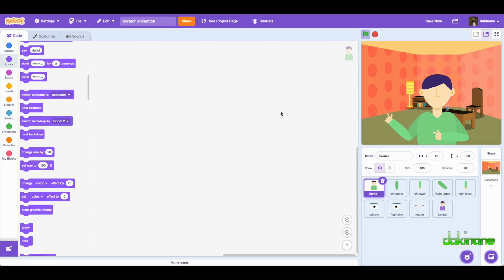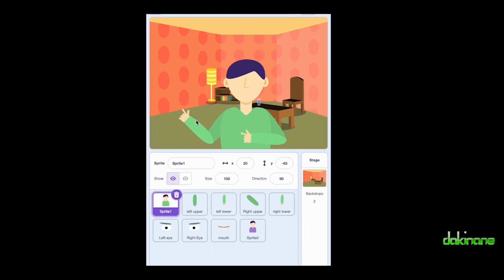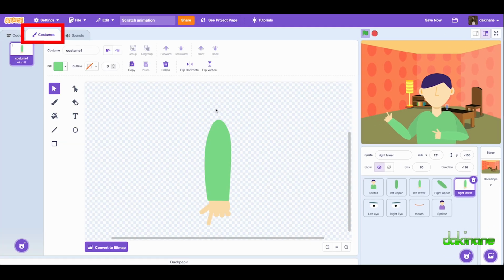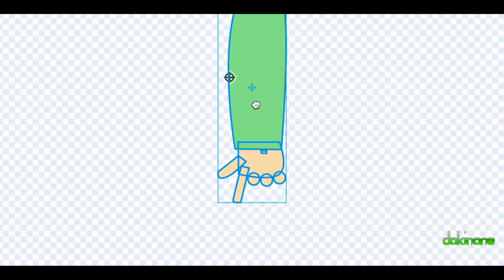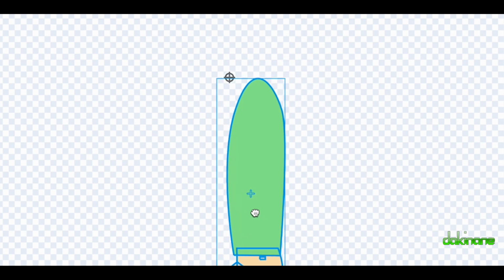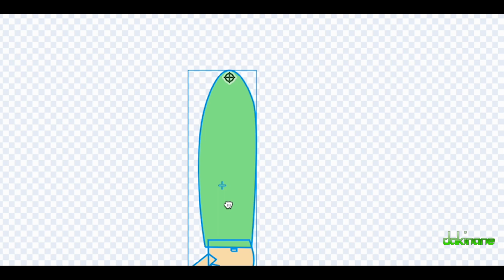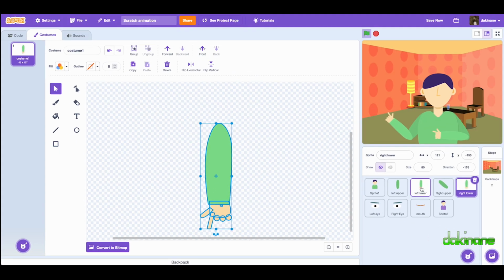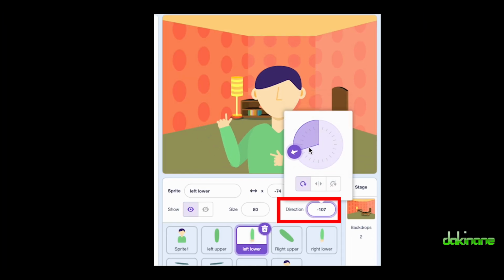Scratch create joints fro your sprites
In this tutorial you will learn how to edit the pivot point for your sprites so that they will turn where you want them to turn and make an elbow bend like it should at the correct pivot point on your sprite